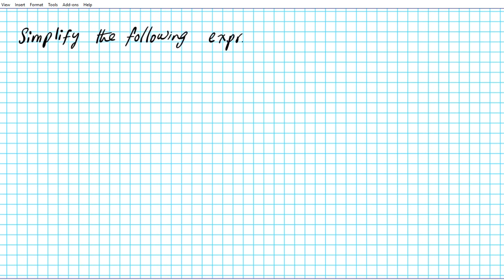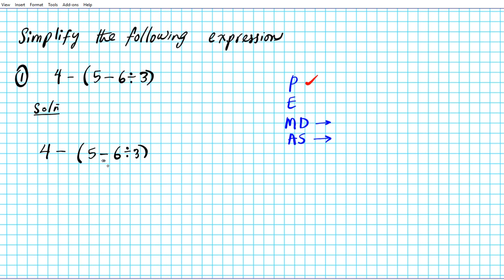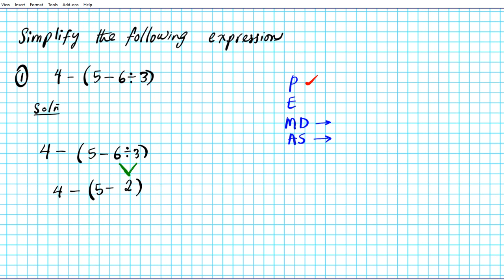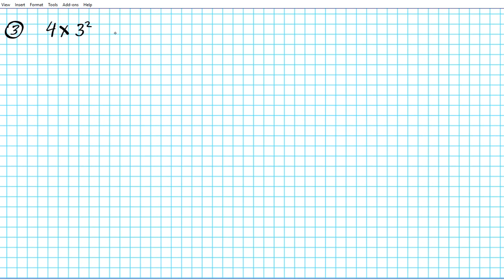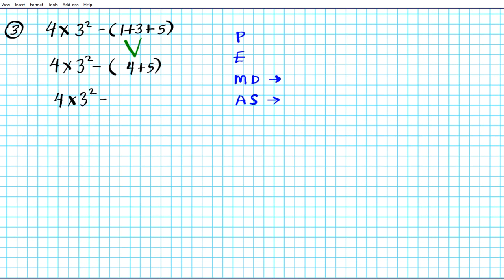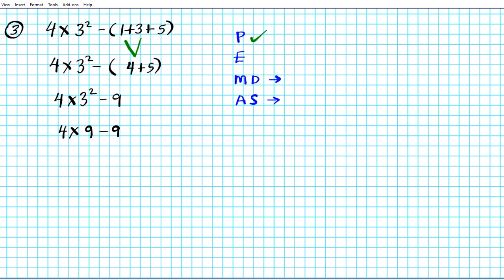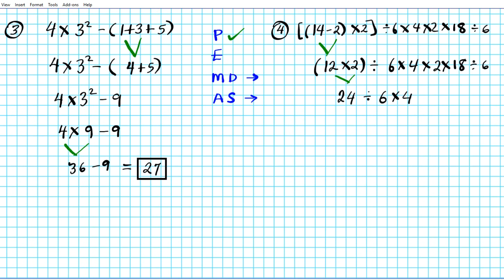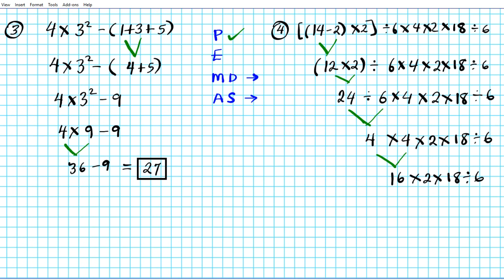Accuplacer Arithmetic Review How to Carry out Order of Operations PEMDAS